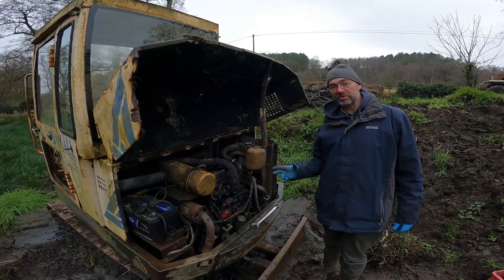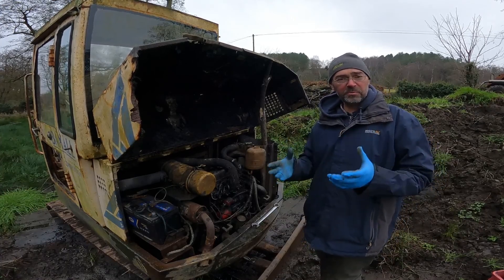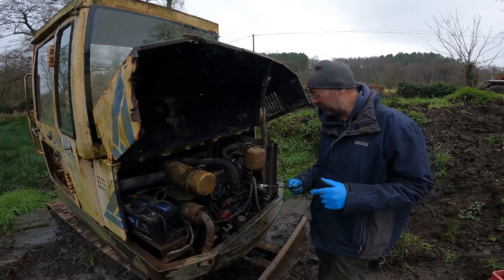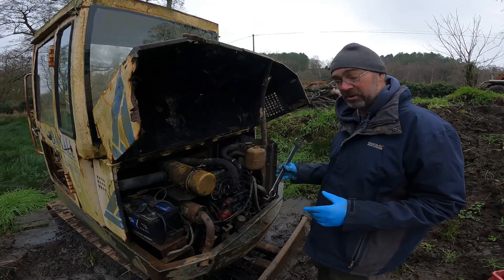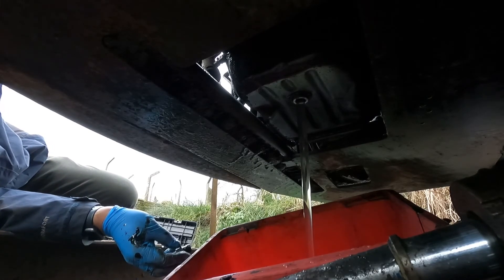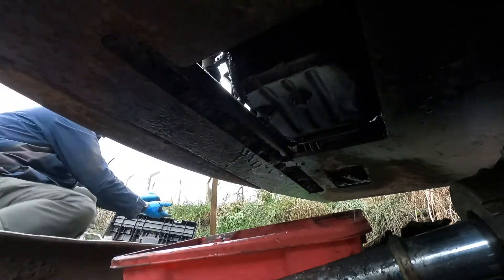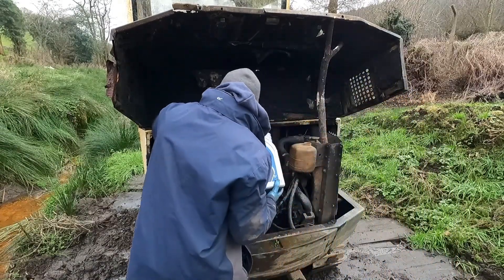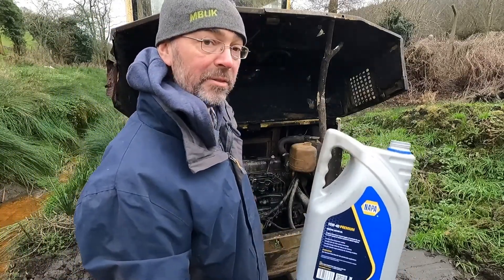Nissan (Hanix) N300 excavator engine problem continued! Is it seized? Part 2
This is the second video following my investigation into the engine problem with my little Nissan N300 digger.